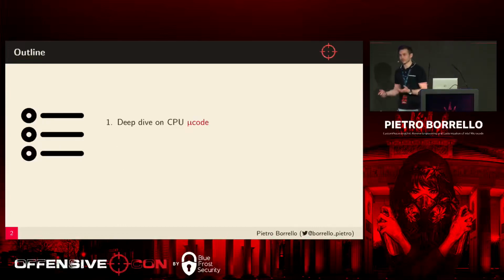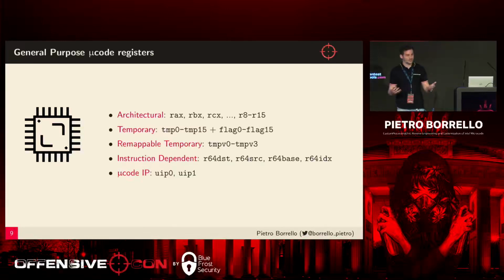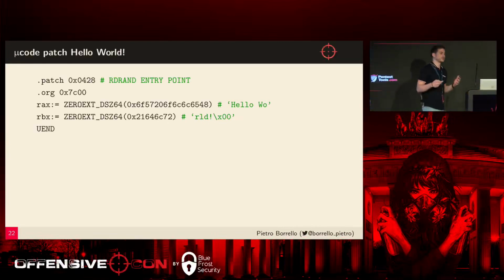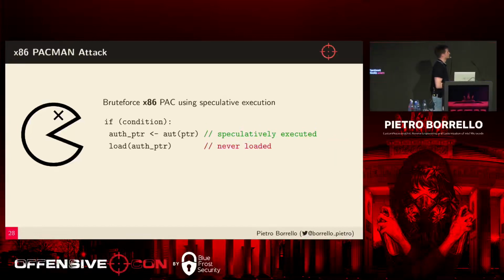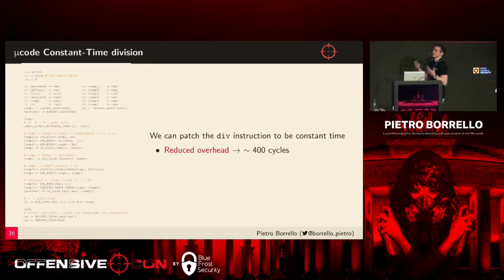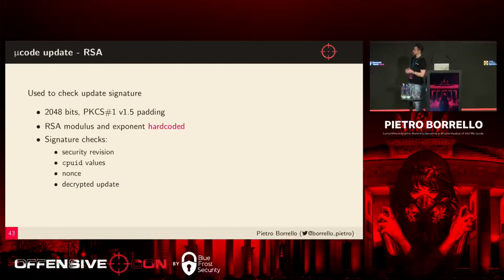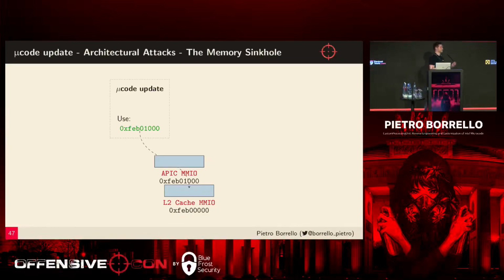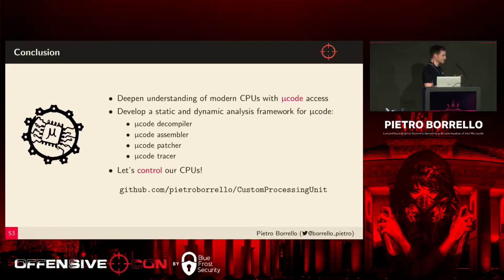Pietro Borrello CustomProcessingUnit